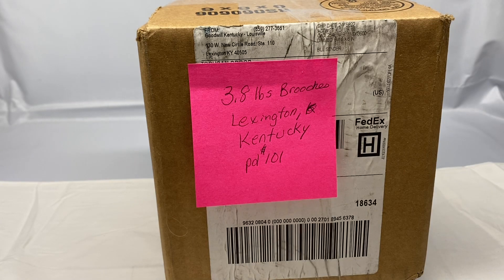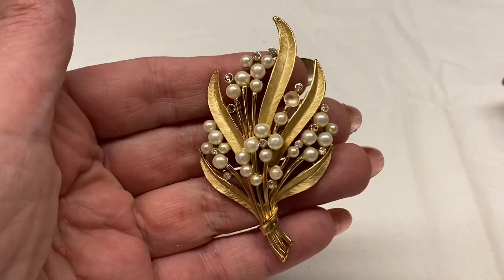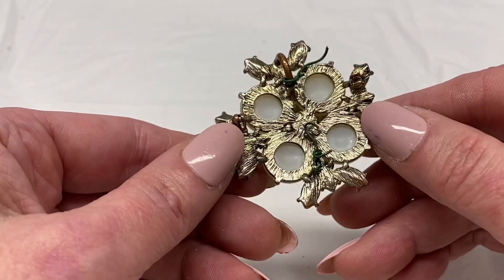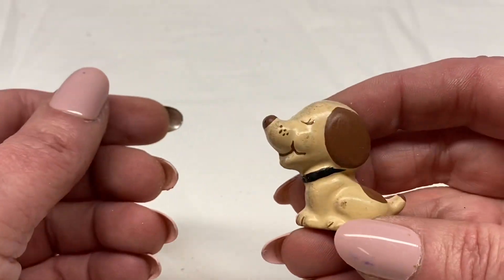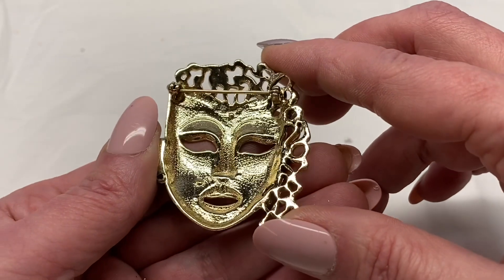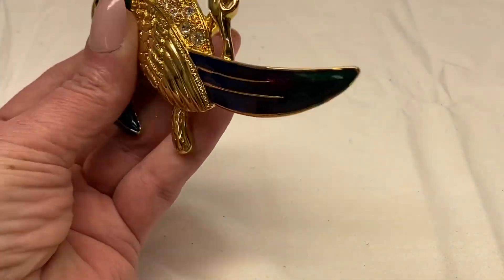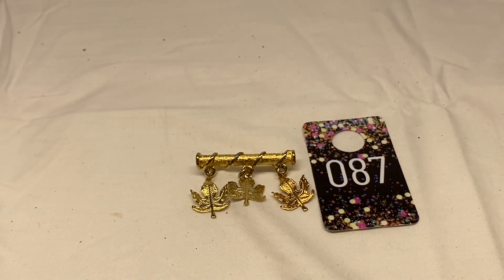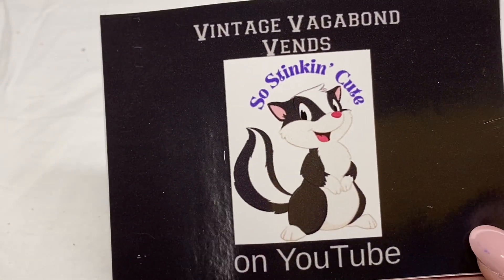Shop Goodwill Brooch Jewelry Unboxing Pop Up Drop Sale Lexington Ky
In this video, I will be opening another mystery brooch box from Goodwill. This box came from Lexington Kentucky and weighed 3.8 pounds! Will I find good stuff or a bunch of junk? We'll see! The prices provided in this video are the discounted prices for my subscribers!
If you would like to purchase any of the items that are unboxed just comment sold and the item number in the comments below.

Shipping under 1 pound will be no more than $5 and shipping over a pound will be no more than $8 We invoice every Monday so that we can combine your items throughout the week. Once payment is made items will ship the same day or early the next morning depending on the time of day that the payment is received.

📒 📒 Timestamps 📒 📒
00:00 Intro
00:35 Opening of the box
01:31 The first look
40:19 Closing comments
41:06 End

Vintage Vagabond Vends recommends the following items for treasure hunting for valuable jewelry items.

Professional Loop
LED Light up loop
Diamond Tester
Mizar Gold Tester
Gold Silver Test Solution
Presidium Gemstone Tester
Jewelry Scale
Black Light
Jewelry magnet
Zip lock Bags
For youtube
Island beach backdrop
Rainforest backdrop
Owl backdrop
Live streaming webcam
Lapel microphone
Blue Yeti microphone